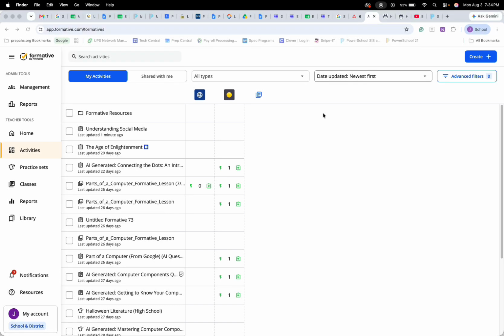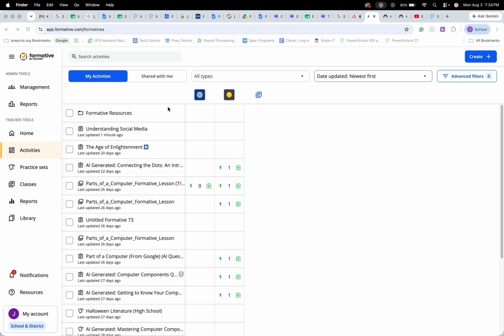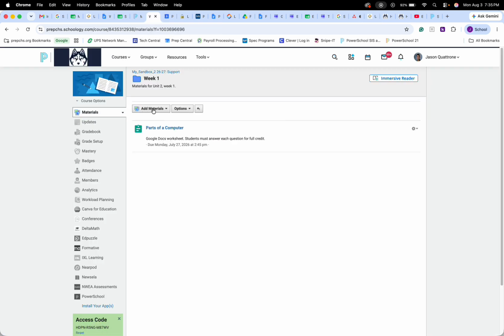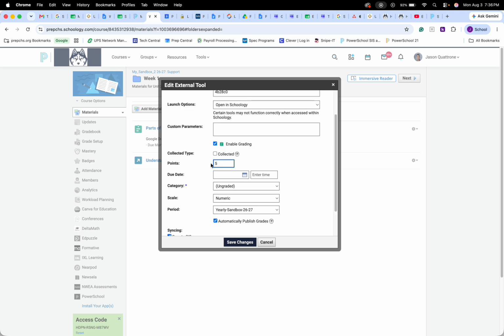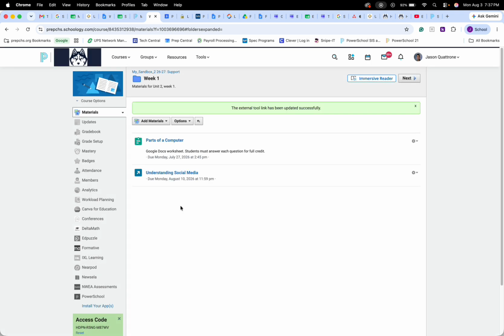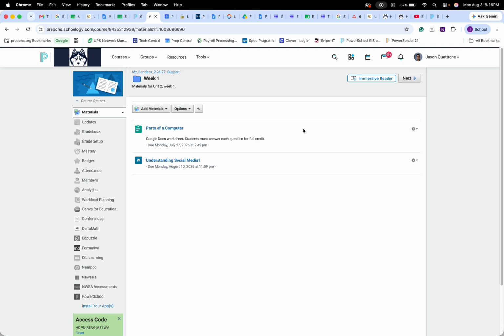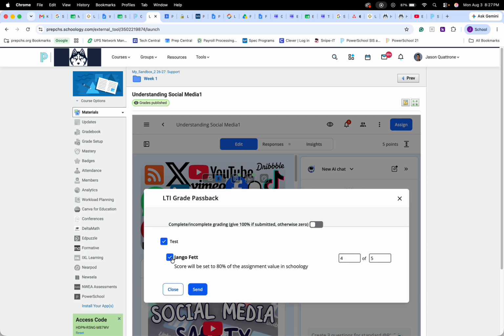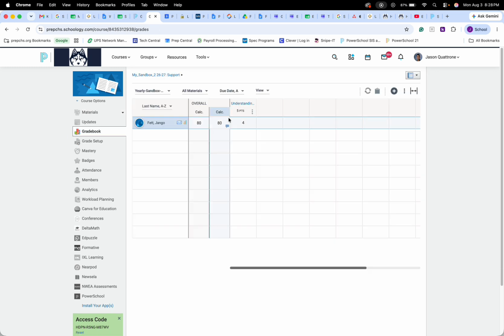Formative Schoology Sync PD